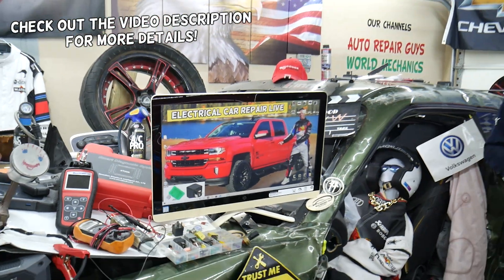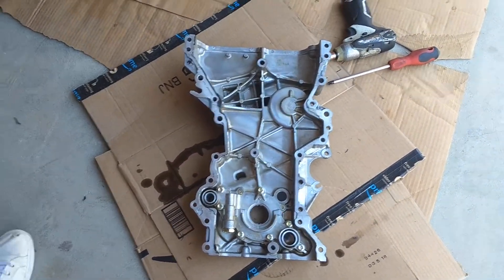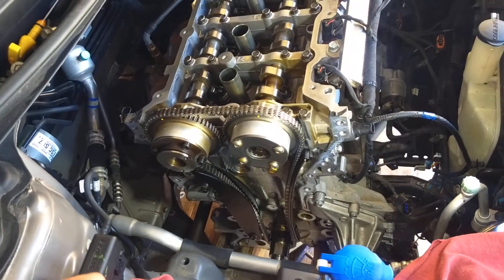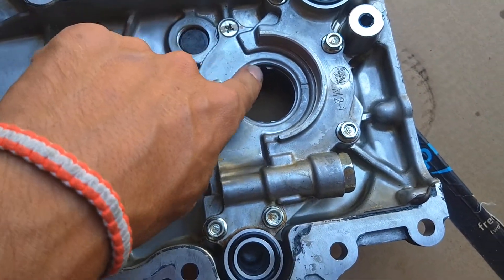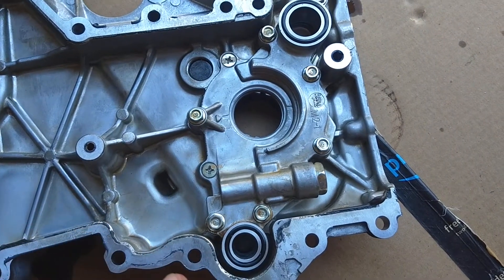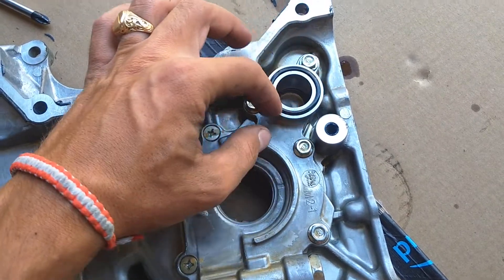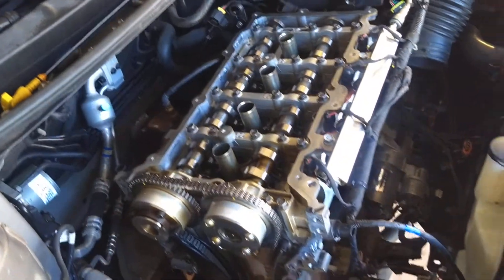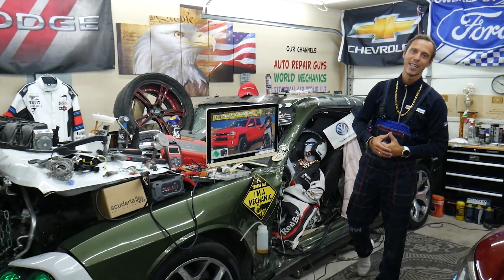Title: Hyundai/Kia 1.8L & 2.0L - Oil Pump Location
WHERE IS THE OIL PUMP ON HYUNDAI KIA 1.8 2.0 ENGINE

Description:
In this video, we show you the location of the oil pump on Hyundai and Kia 1.8L and 2.0L NU engines. If you are working on an oil pump replacement, timing chain service, or diagnosing low oil pressure, knowing where the oil pump is located can save you time and effort.

This guide applies to many Hyundai and Kia vehicles equipped with the 1.8 and 2.0 NU engines, commonly found in Hyundai Elantra, Sonata, Kia Forte, and other models.

Is your Hyundai or Kia with a 1.8L or 2.0L Nu engine showing signs of low oil pressure? In this video, we'll show you exactly where the oil pump is located and walk you through the process of replacing it. This guide is for popular models like the Hyundai Elantra, Kia Forte, and Kia Soul. We'll cover everything you need to know, from the necessary tools to key tips for a successful repair